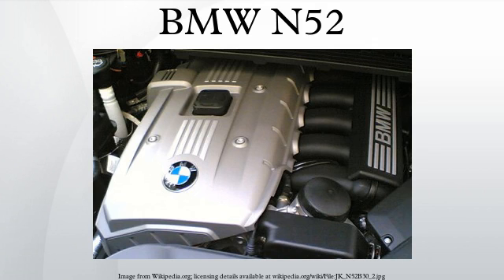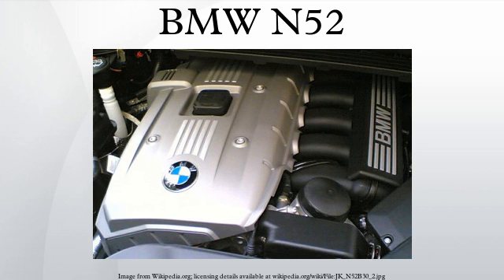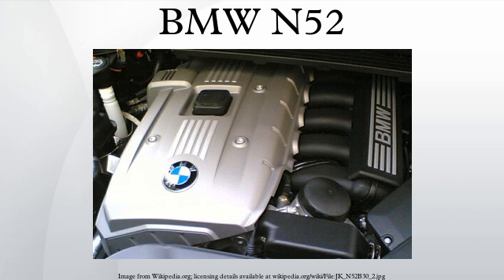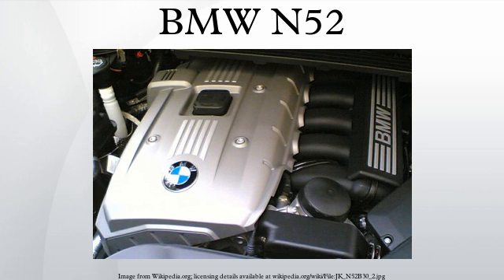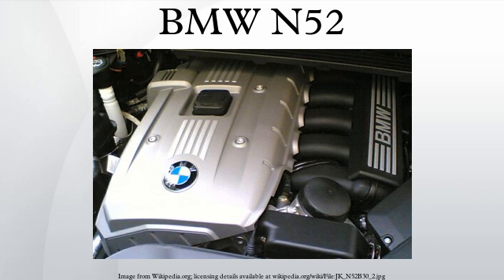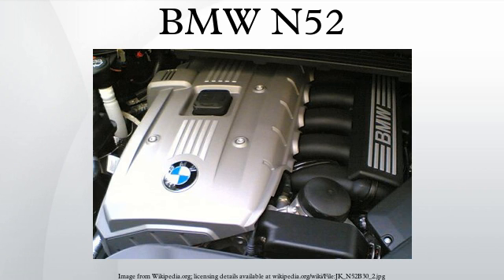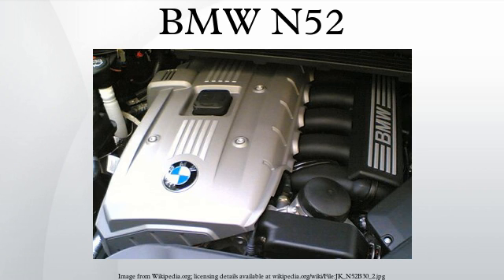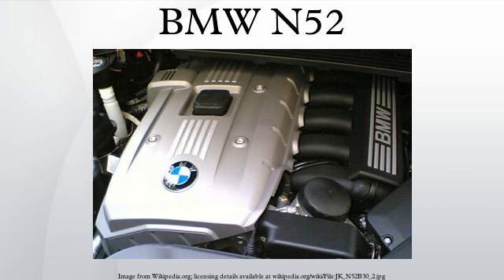BMW N52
The BMW N52 is a straight-6 DOHC piston engine which was produced from 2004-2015. It debuted on the E90 330i and E63 630i. In European markets, the began to be phased out following the release of the N53 in 2007. However in markets such as North America, Australia or Malaysia, the N53 was deemed unsuitable due to the high levels of sulfur in the fuel. Therefore the N52 remained in production until its replacement by the N20 turbocharged 4-cylinder engine in 2015.
Compared with its M54 predecessor, the N52 features variable valve lift, a lighter block due to the use of a magnesium alloy and an electric water pump and a variable oil pump. Like the M54, the N52 uses an electronic throttle control, variable valve timing to both camshafts and a dual length intake manifold.